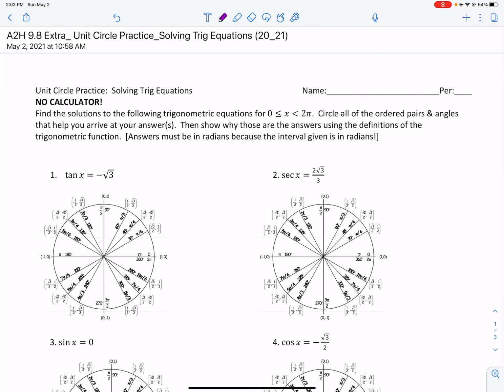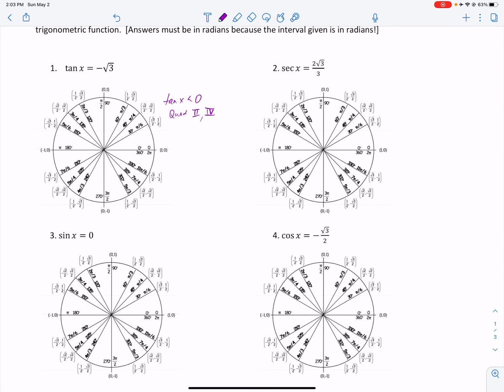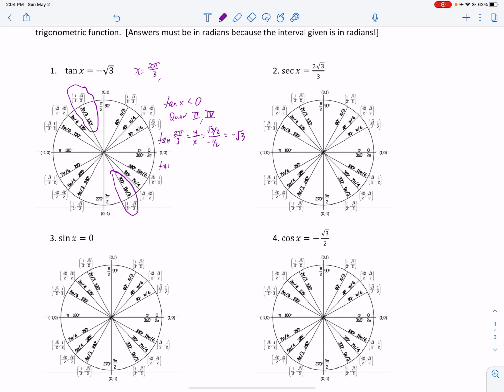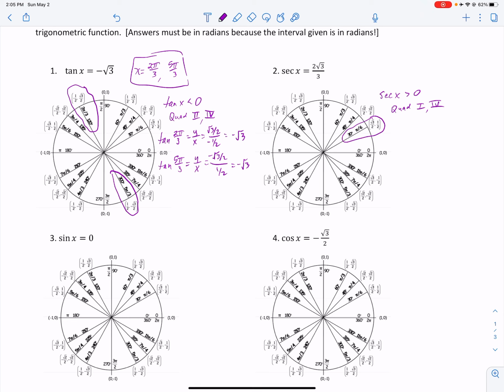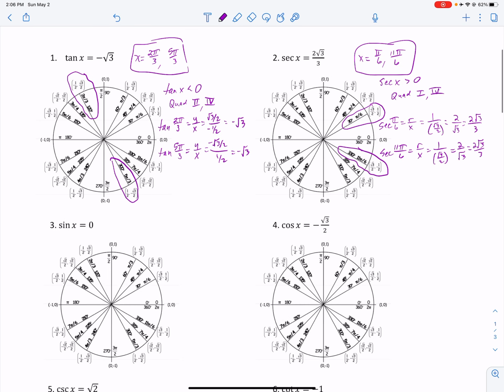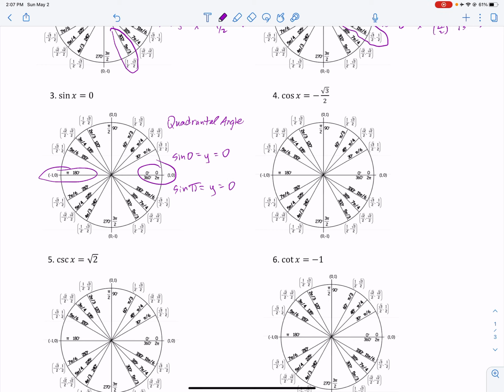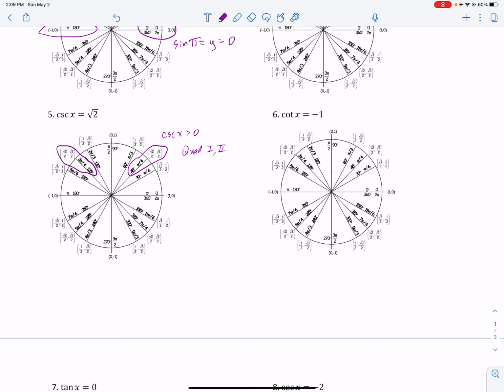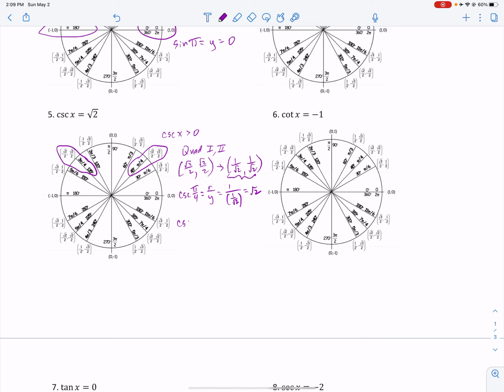A2H 9.8 Extra_Unit Circle Practice_Solving Trig Equations